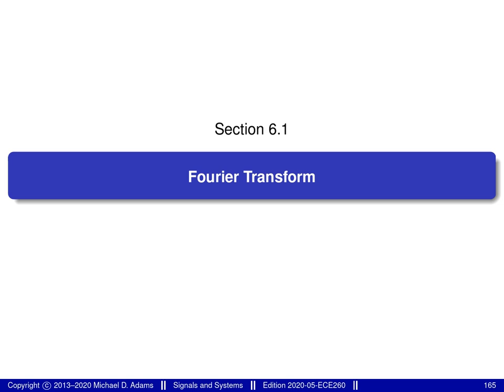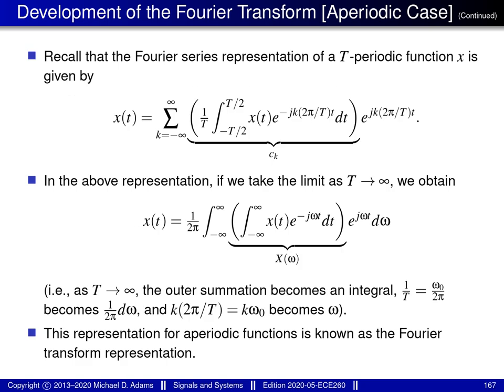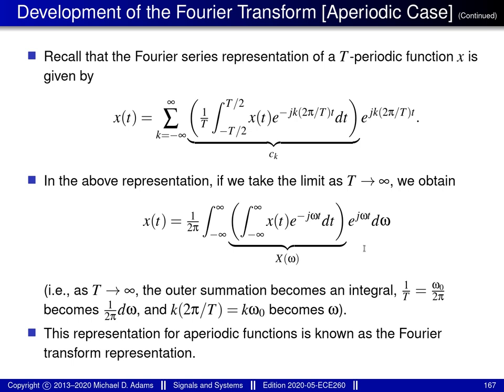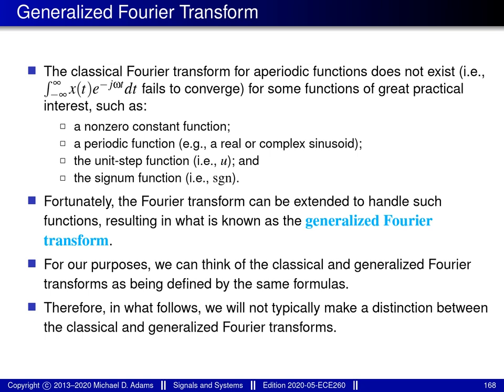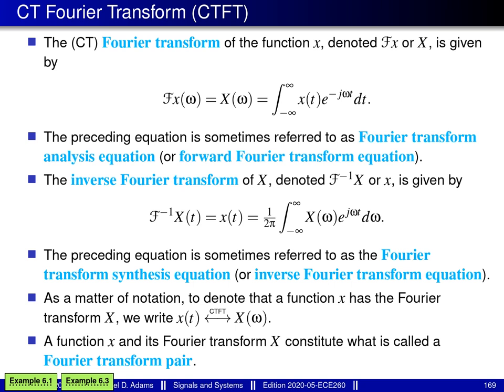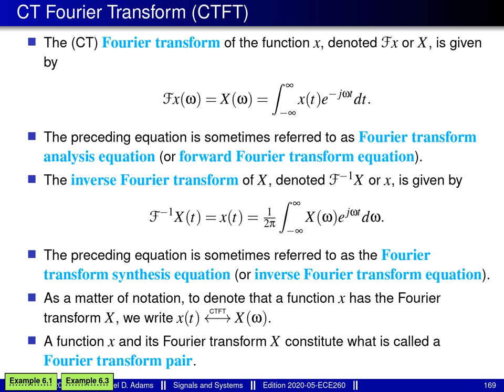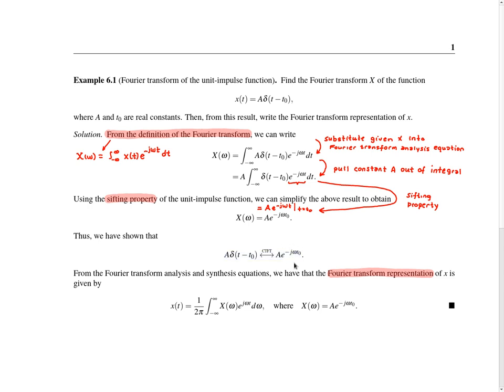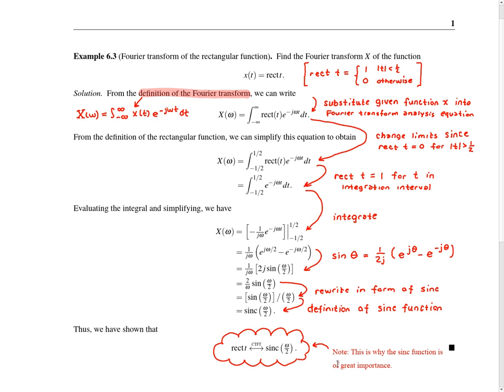ECE 260 --- CT Fourier Transform --- Fourier Transform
[00:00]: [ctft] Section: Fourier Transform
    [00:13]: [ctft] Development of the Fourier Transform [Aperiodic Case]
    [01:44]: [ctft] Development of the Fourier Transform [Aperiodic Case] (Continued)
    [03:58]: [ctft] Generalized Fourier Transform
    [05:33]: [ctft] CT Fourier Transform (CTFT)
    [07:12]: [ctft] Example 6.1
    [09:43]: [ctft] Example 6.3